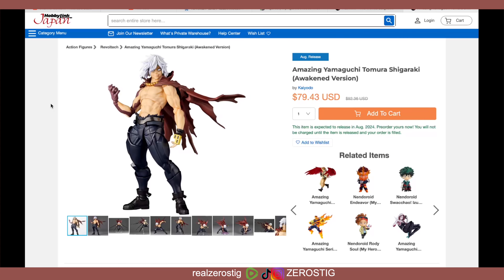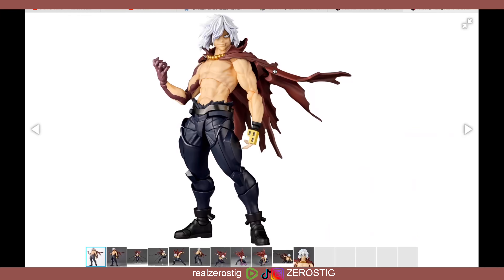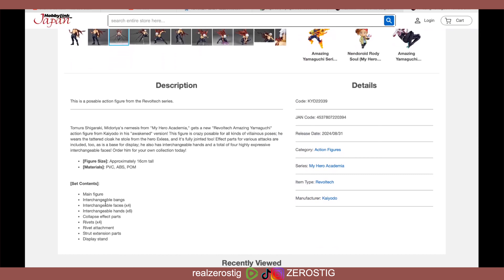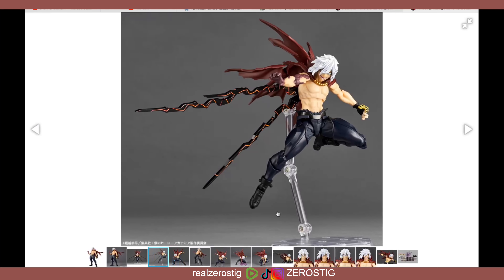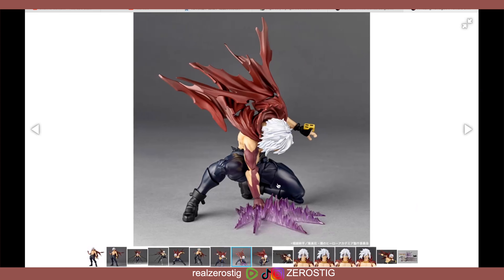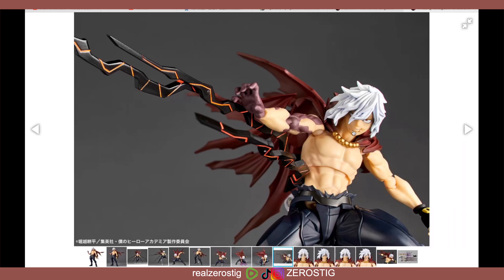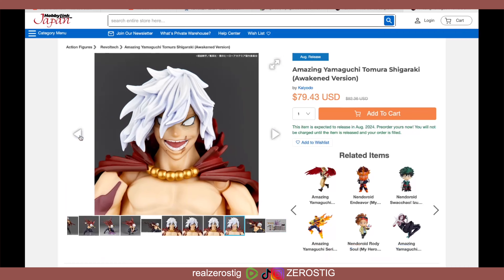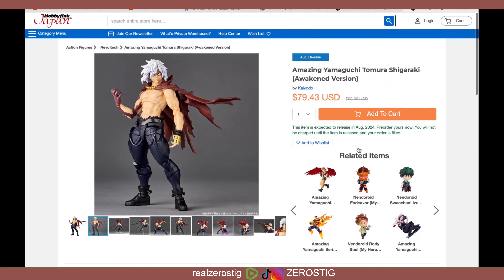Amazing Yamaguchi Tomura Shigaraki Awakened Version PRE-ORDERS ARE OPEN!!!